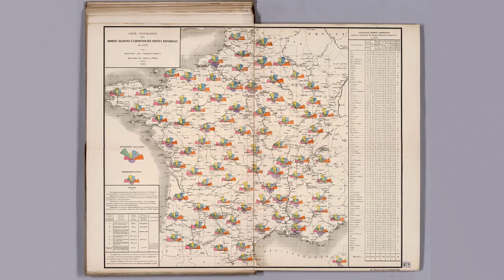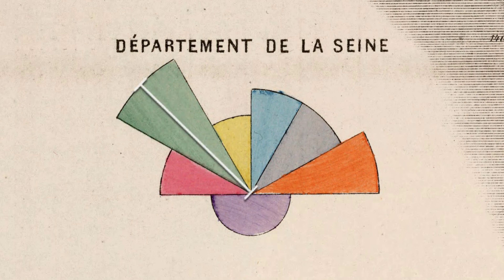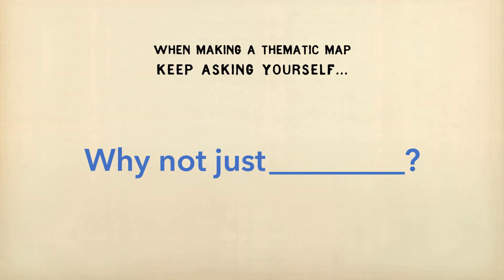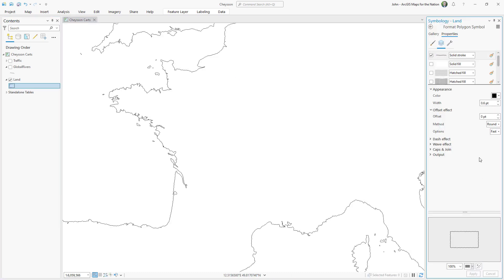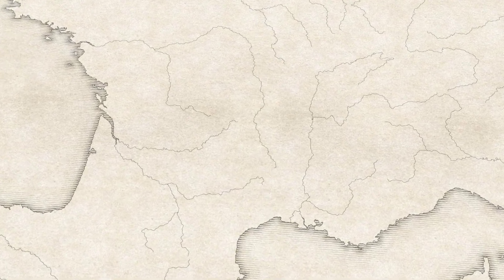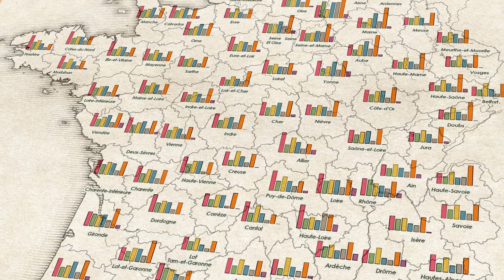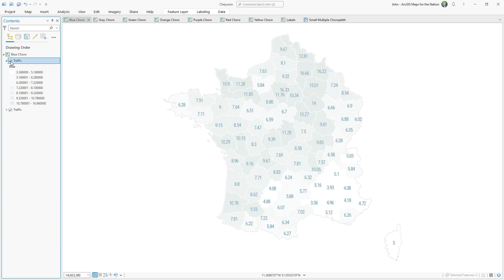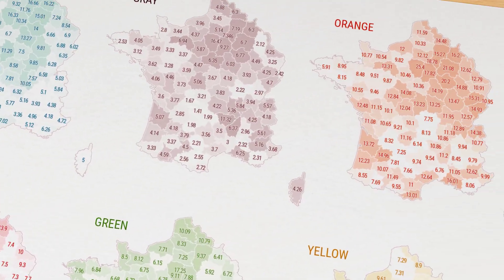Reimagining a Classic Cheysson Map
My friend and colleague Ken Field challenged Sarah Bell and I, for a recent presentation, to each reimagine a few classic maps. This multivariate map by Émile Cheysson was one of those we were tasked with revamping. Now, I'd never say that I could improve on this map, but since there is no one right way to make a map it was an opportunity to bring a different perspective. And the beauty of a subjective/objective field like thematic mapping is that everyone has something to share.
In this video I'll make two different maps. The first is done in an aesthetic somewhat like Cheysson's but with a twist on the thematic symbol. The second map is a big departure but uses a "small multiple" layout to visually communicate lots of data.
I'll blab on and on about why I'm doing these things, but the gist of it is two things:
1. When making a thematic map, always ask your self, "why not just..." as a prompt to continually rethink and simplify.
2. The biggest mistake we make in thematic mapping is asking too much of one single map.
If you would like a boatload of glorious resources for making maps in the visual style of Cheysson, check out this blog post from Ken Field